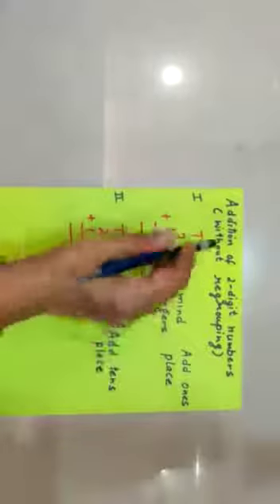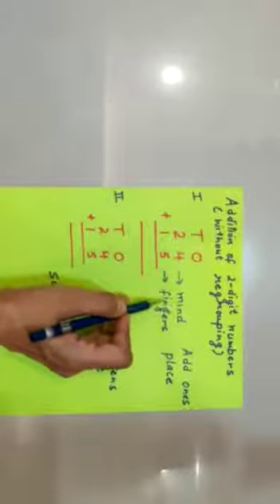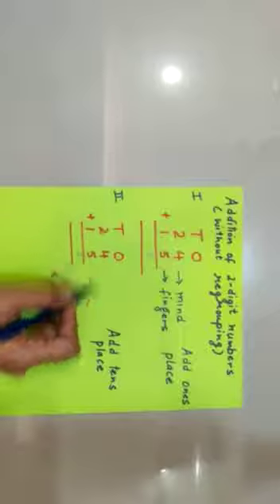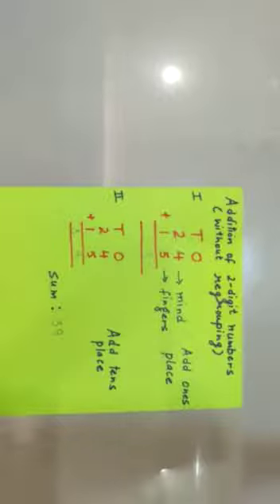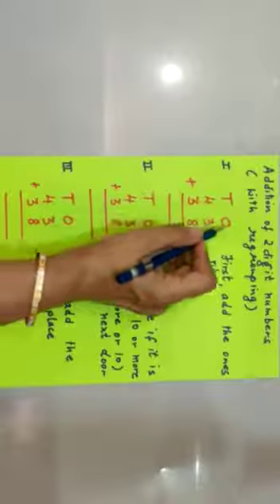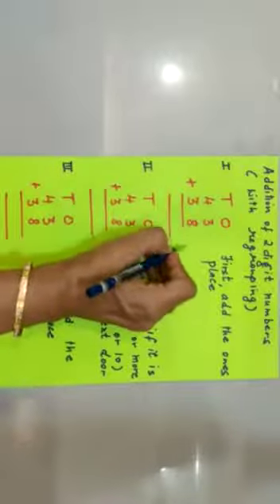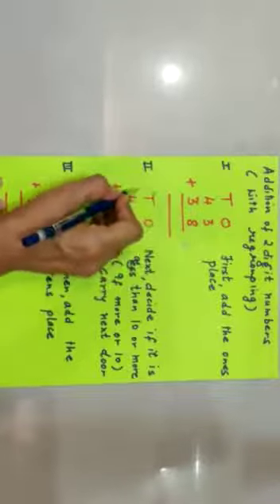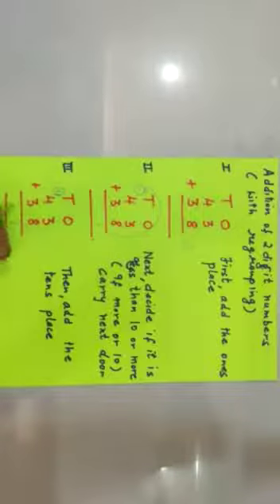Revision on addition of 2- digit numbers